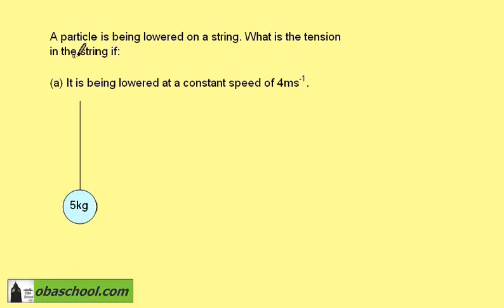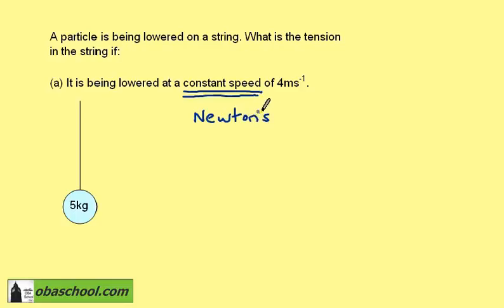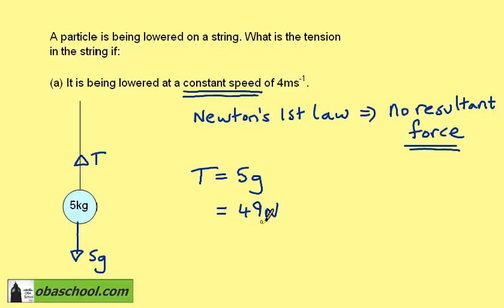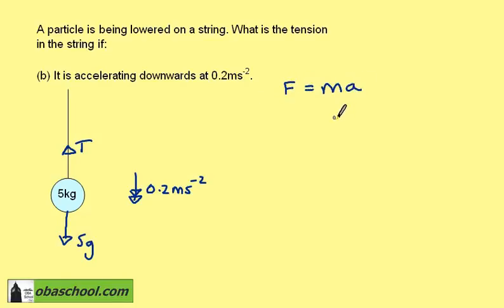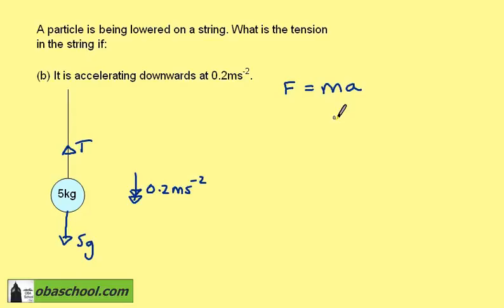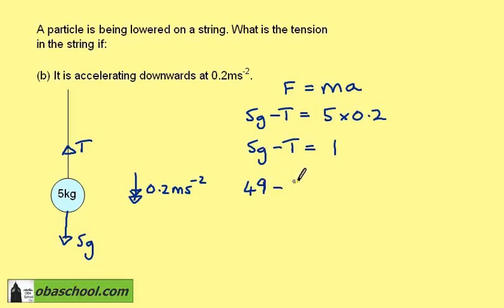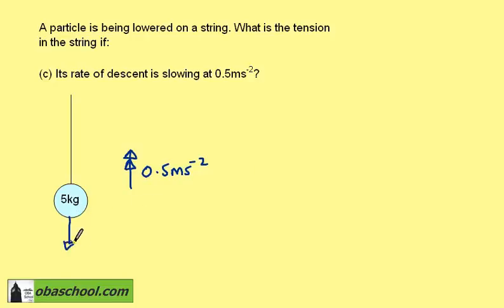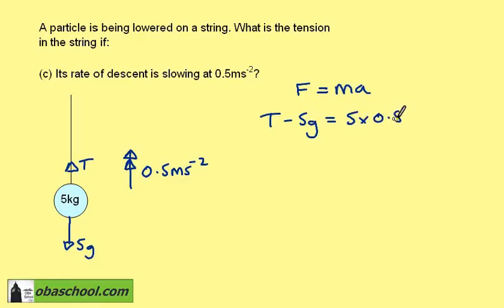Forces and Motion - 1.24 Forces and Acceleration - Forces and Acceleration ex7